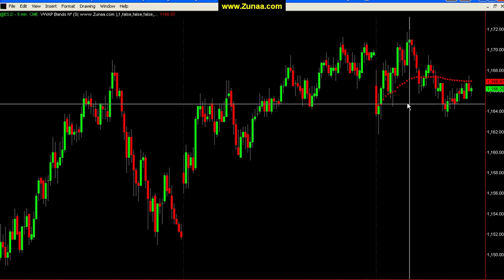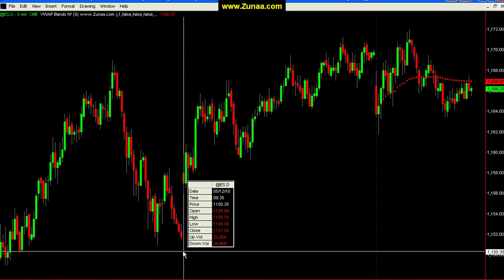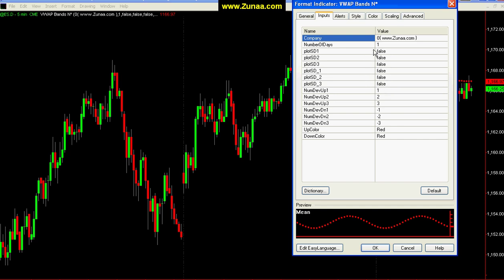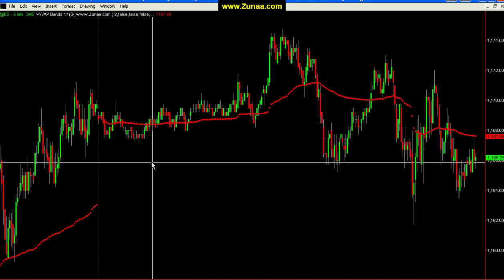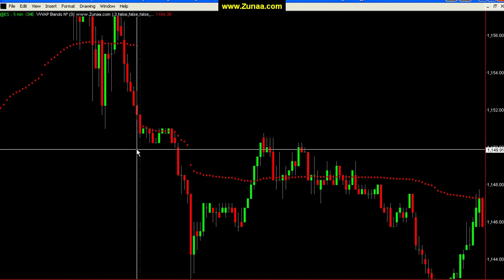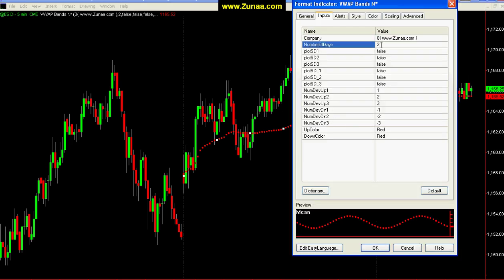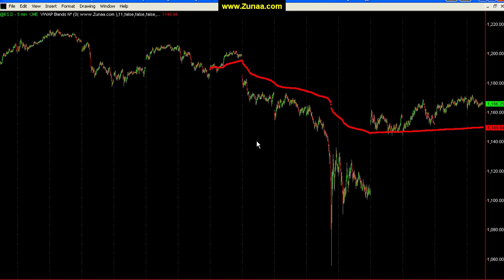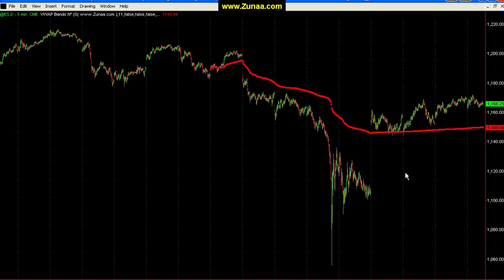VWAP N Day Indicator Tradestation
VWAP N Day Indicator For Tradestation. Where N represents the number of days to look back for the construction of the VWAP.